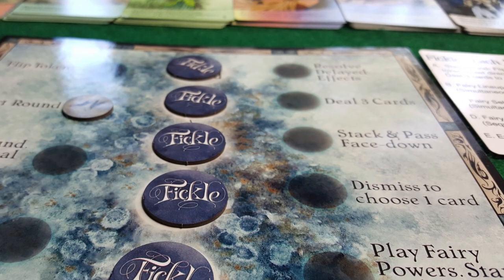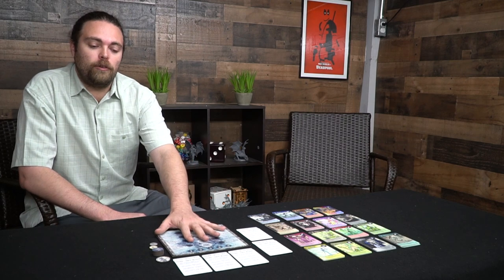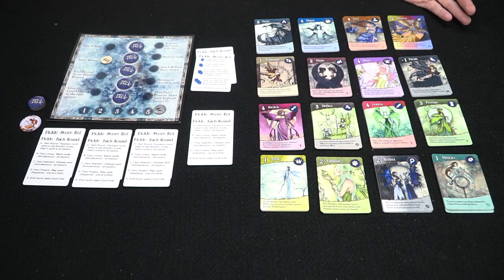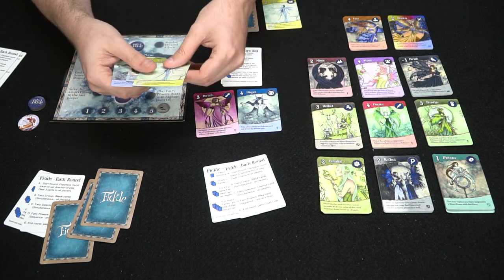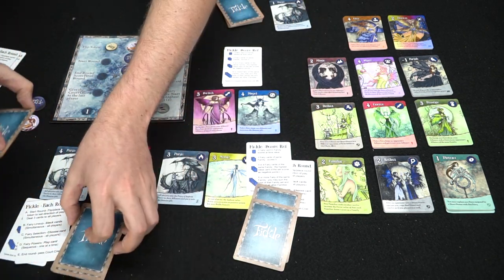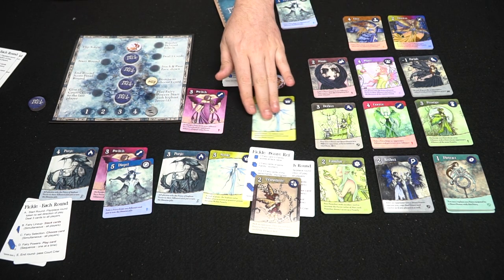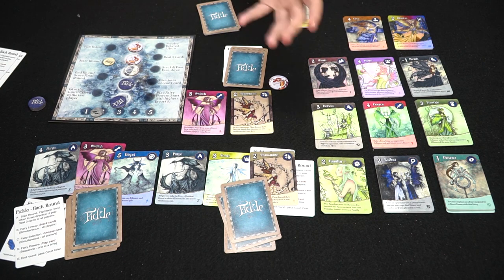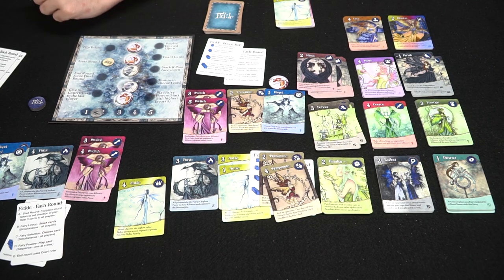Fickle - Card Game Review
Fickle Review by Unfiltered Gamer

Check out Fickle at: Coming Soon!